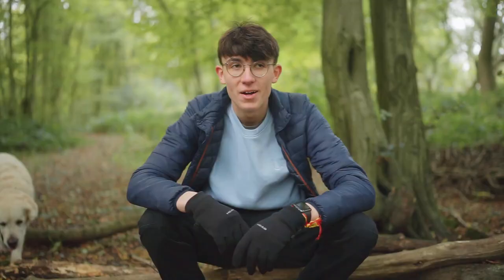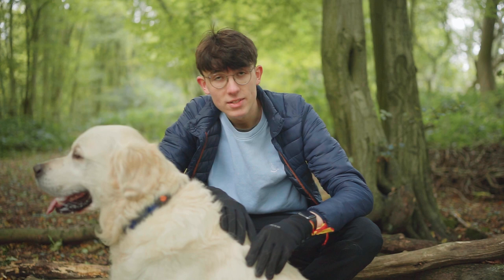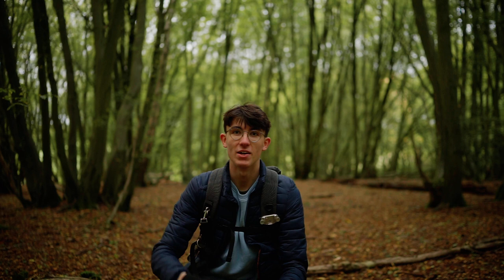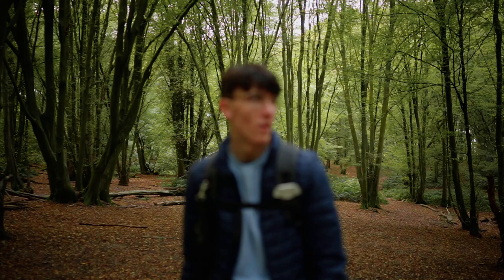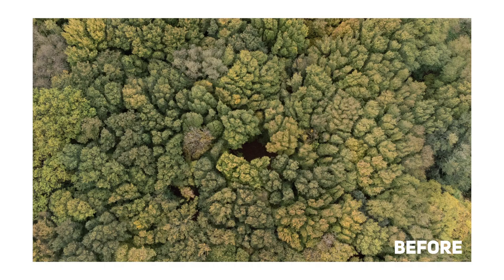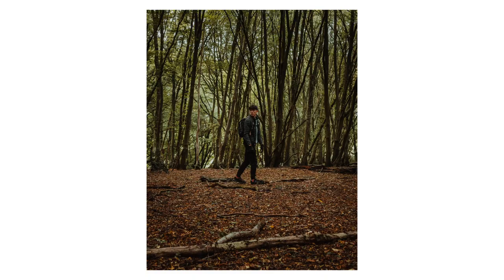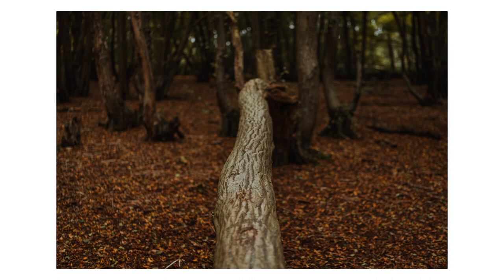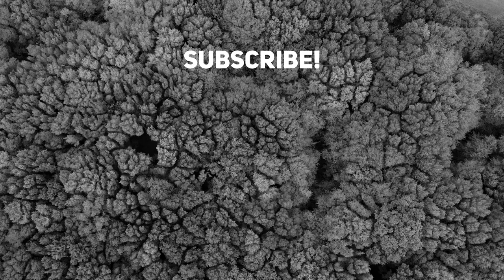How To Tell BETTER Stories With Your Photos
I love telling stories visually with my photography, so I ventured out into the forest to take some images with Dastan, and teach you how to do it too!

85mm Lens
28-70 Lens
1TB SSD